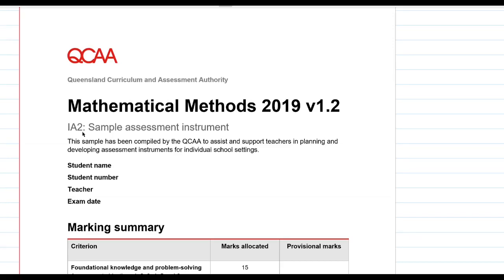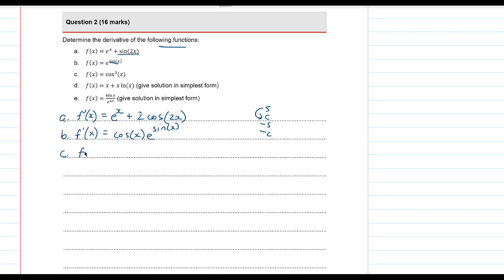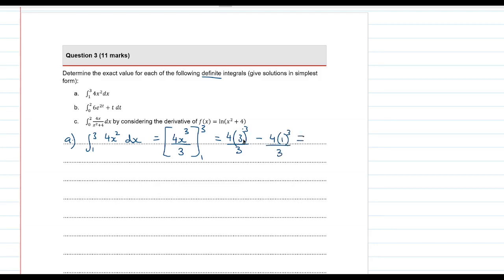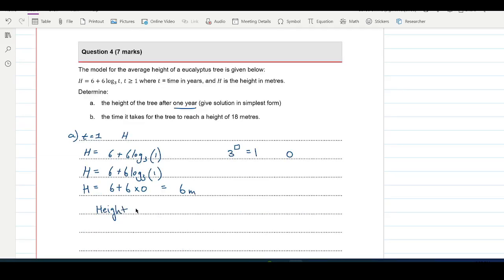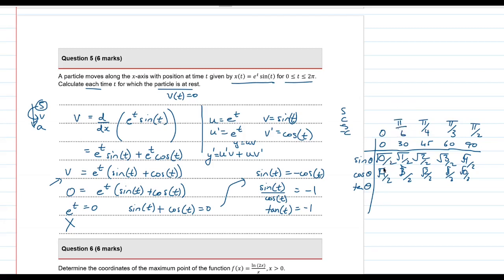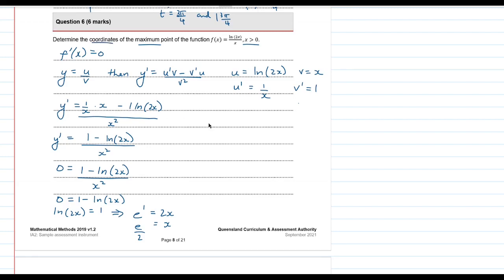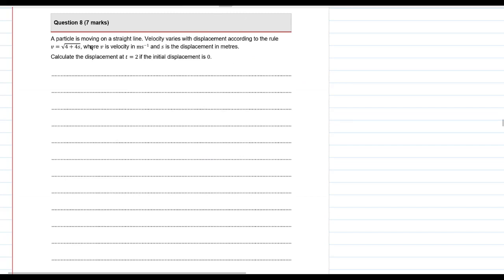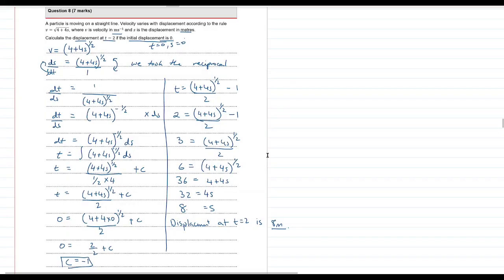IA2 Exam Solutions (Math Methods Non-Technology QCAA Official Sample Paper) | Unit 3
Unit 3 Exam Solutions Non-Tech Math Methods 2020 QCAA Official Sample Exam Solutions

Timestamps
0:00 Intro
0:18 Question 1
3:24 Question 2
8:06 Question 3
11:53 Question 4
14:02 Question 5
19:02 Question 6
21:54 Question 7
25:52 Question 8